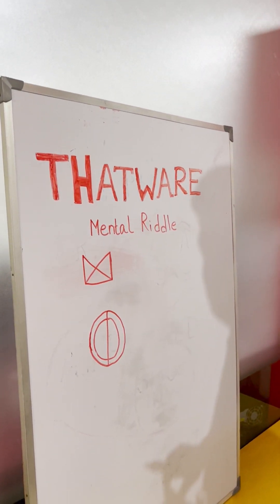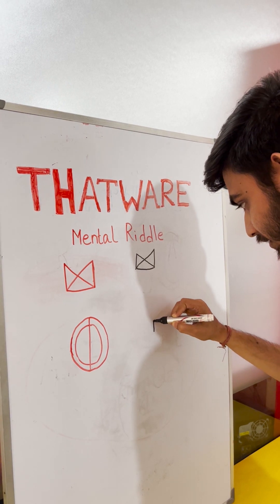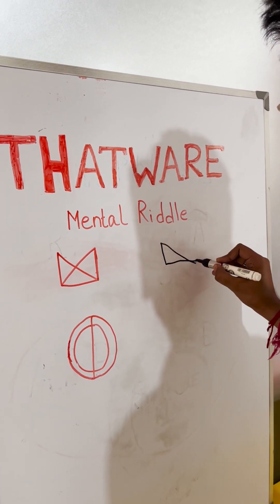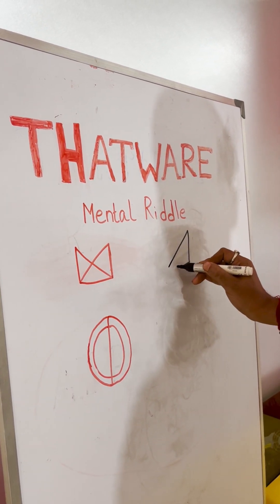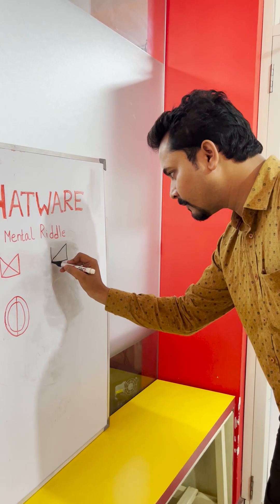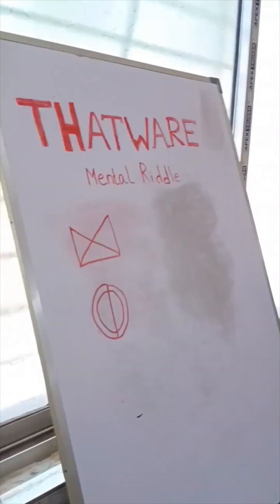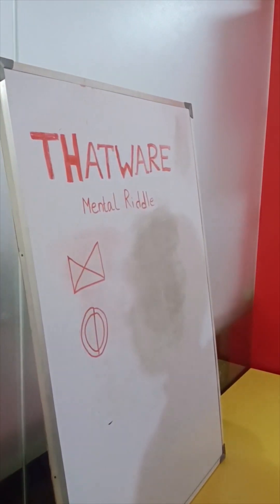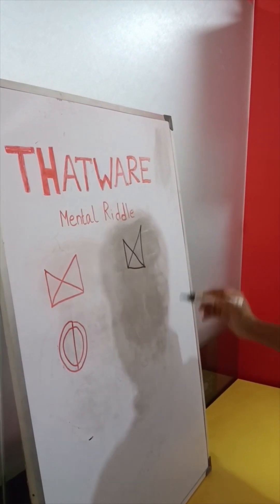Boost Creativity and Teamwork in the Office with Fun Riddle Games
Looking for a way to break the ice and build stronger relationships with your colleagues? Try playing riddles in the office! This fun and engaging game can help boost creativity, problem-solving skills, and teamwork while providing a much-needed break from the daily grind. Whether you're in a meeting or taking a quick break, riddles are a great way to keep your brain sharp and have some fun with your coworkers.